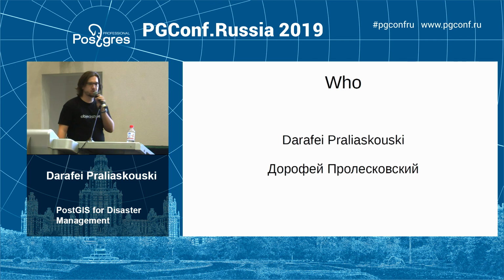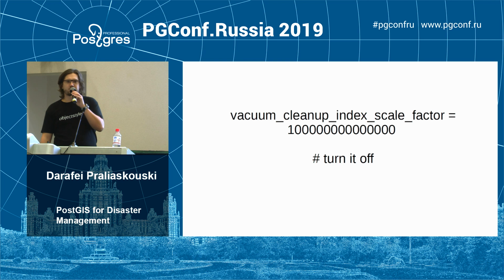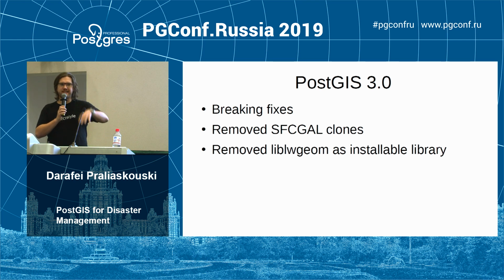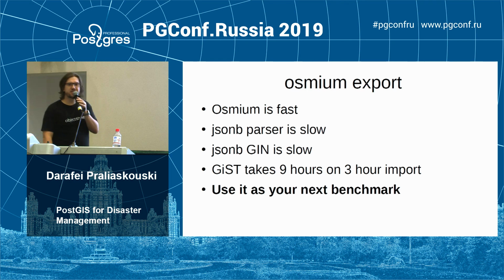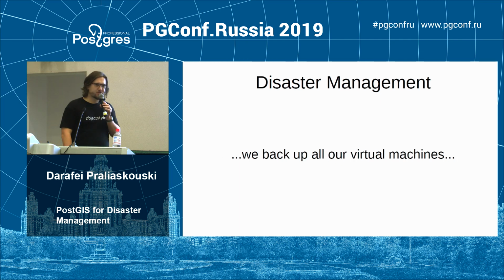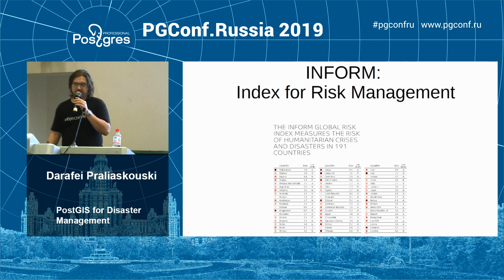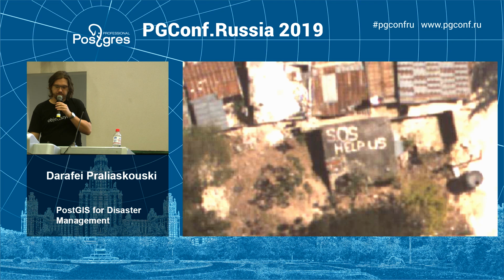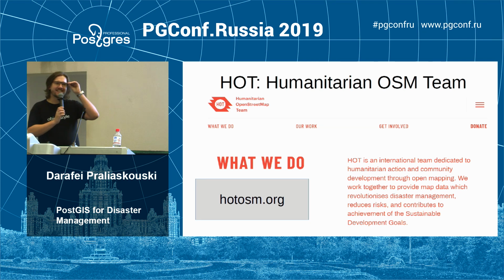PGConfRu2019 Darafei Praliaskouski - «PostGIS for Disaster Management»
PostGIS is spatial extension for PostgreSQL.

This talk will go in depth on using PostGIS for disaster management: which functions can be used and for what.

Darafei Praliaskouski, Kontur, Product Manager